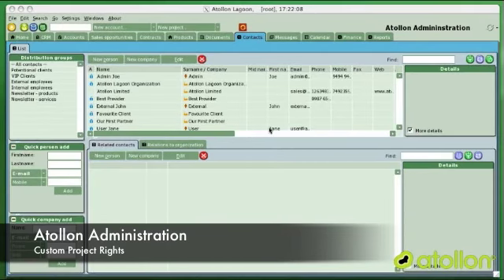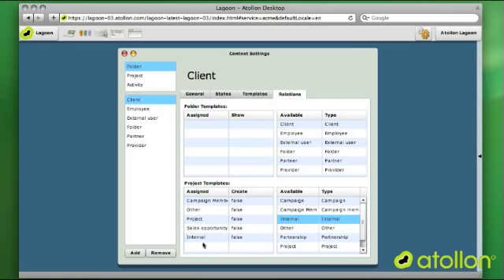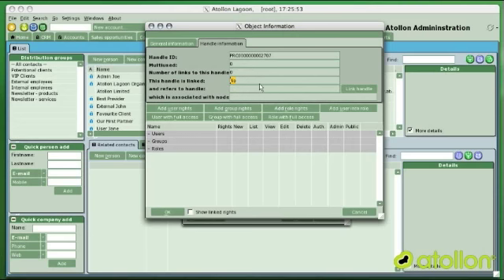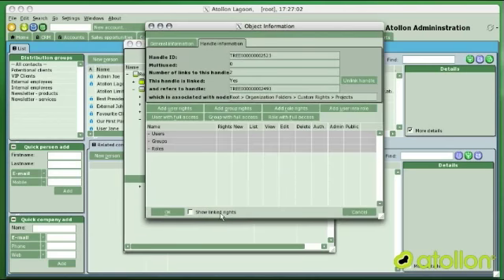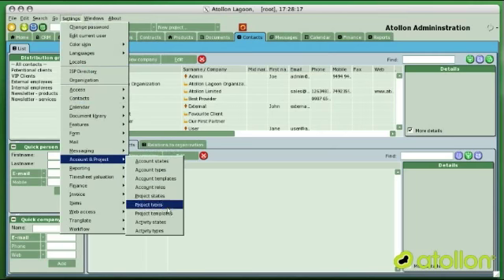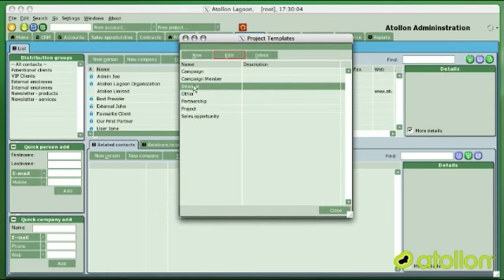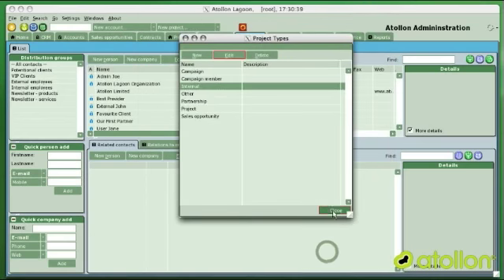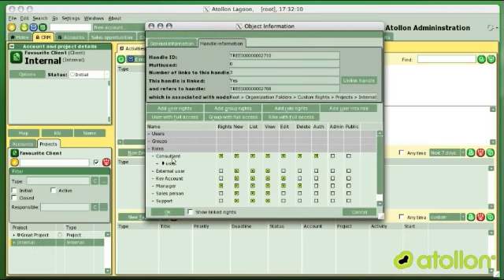Lagoon CRM Admininistration - Project Role Rights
This tutorial will guide administrators to define Custom Project Rights for user roles in Atollon Lagoon Web 2.0 CRM / Project Management tool.